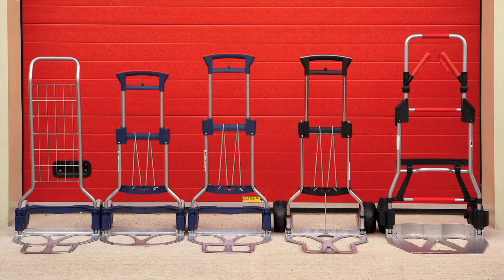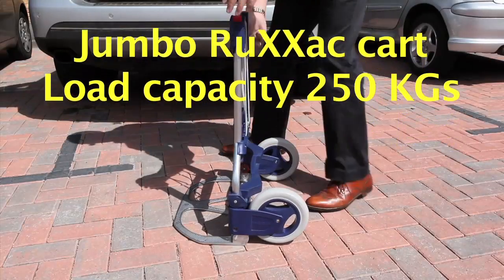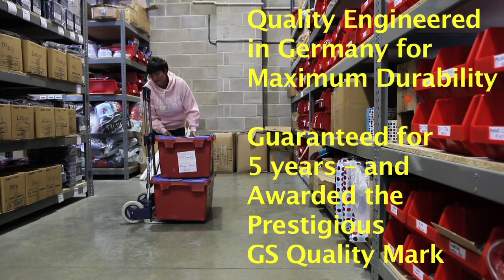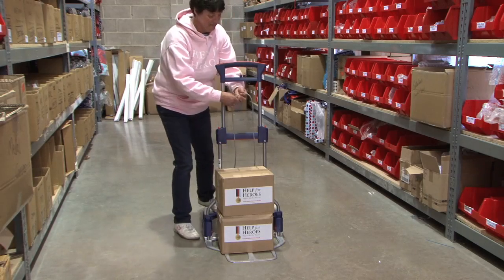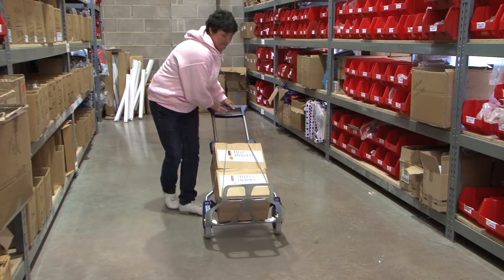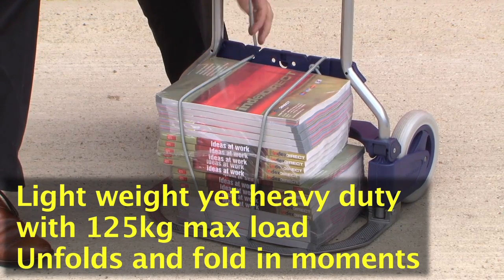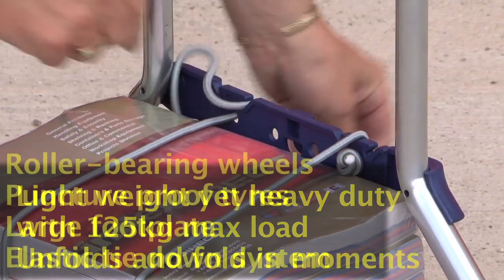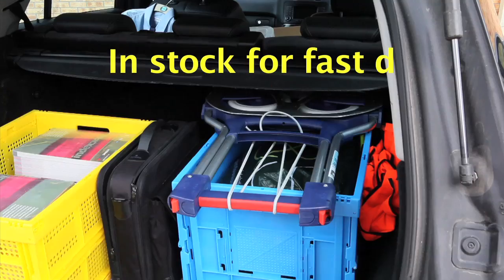RuXXac-Cart Range of Folding Hand Truck Trolley by Braucke from Index Direct Ltd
The original RuXXac-cart range of lightweight folding carts, trolleys, sack trucks and parcel trucks, - With a five year Guarantee. The choice for those needing robust and reliable lightweight folding trucks with a high load capacity that can be used on a daily basis, used by supermarket home delivery services, sales representatives, service and repair professionals, couriers and even on-course bookmakers!